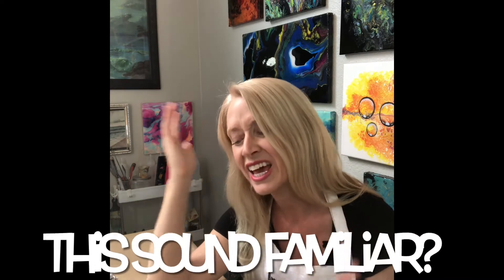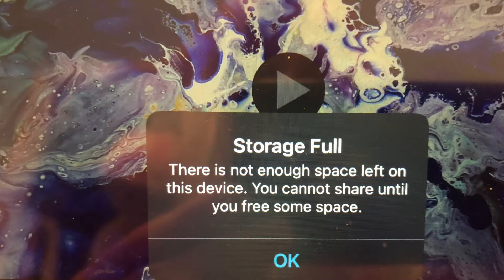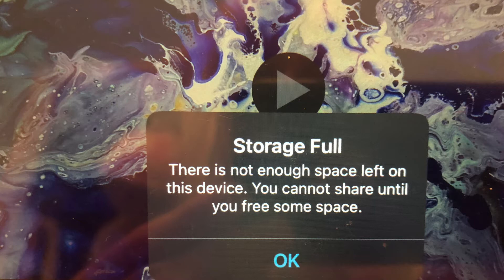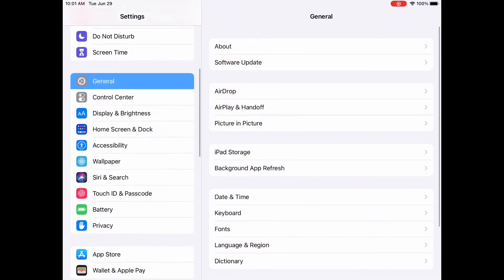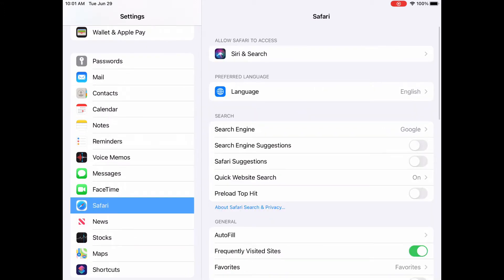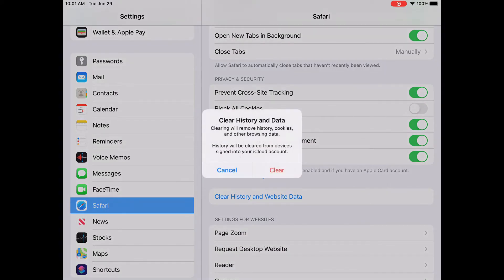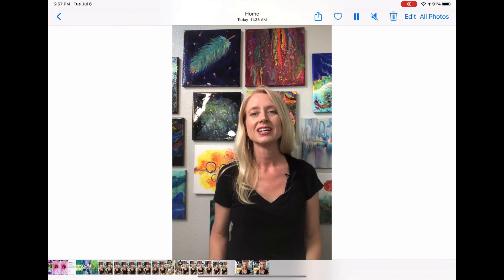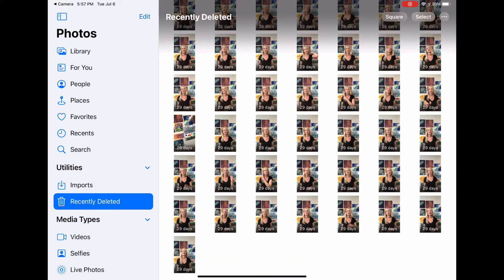iPad Storage Full-How to Clear Up Space on iPad to Export Files in IMovie -YouTube Creator Help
What do you do when iMovie tells you there is not enough space to export your iMovie or won’t you allow to share your iMovie project files?  There is nothing more frustrating than to finish editing your movie and see an error message or that there is not enough space left on your iPad.  If you appear to have space on your iPad but still cannot export your files, I have 4 steps to help get that masterpiece exported or that project file saved for sharing.  Hope this helps!